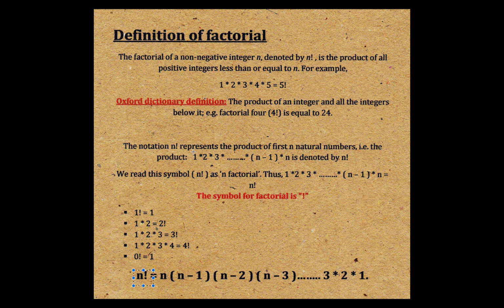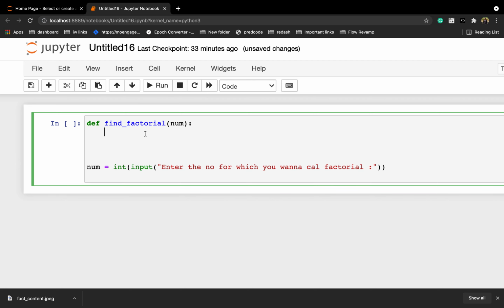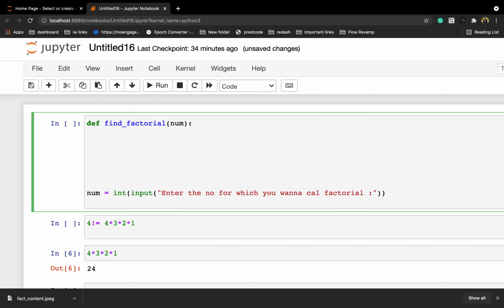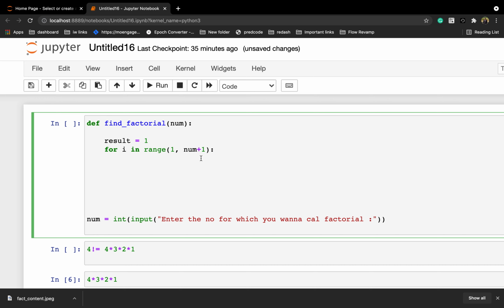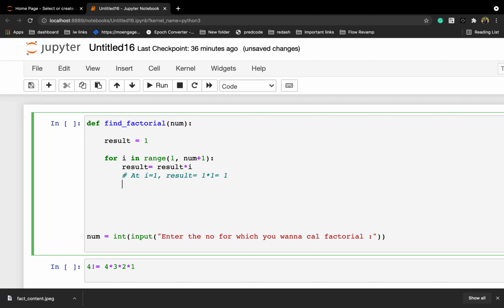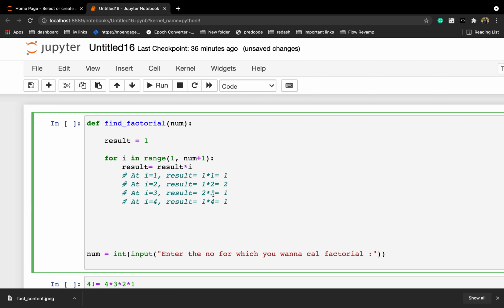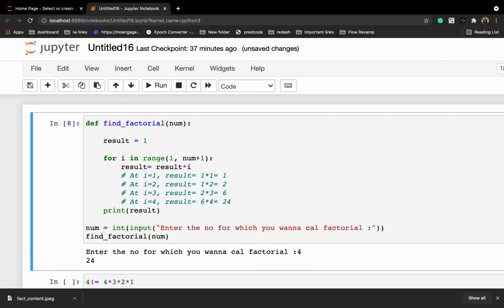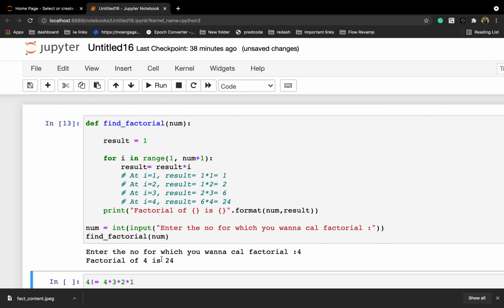Most Asked Interview Question 18: WAP to find Factorial of a number entered by a user